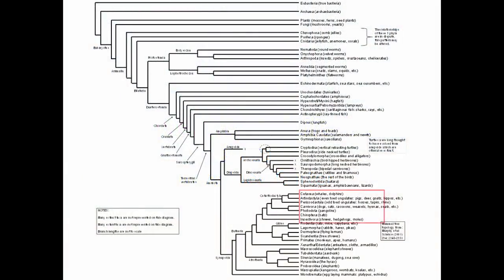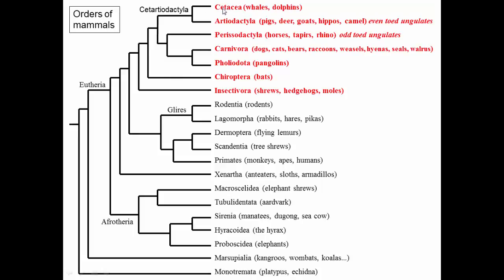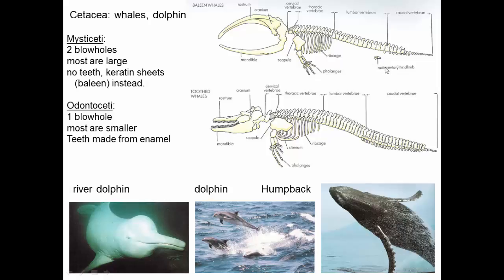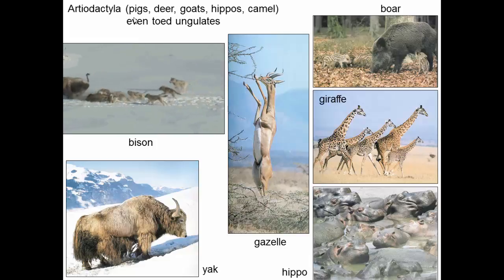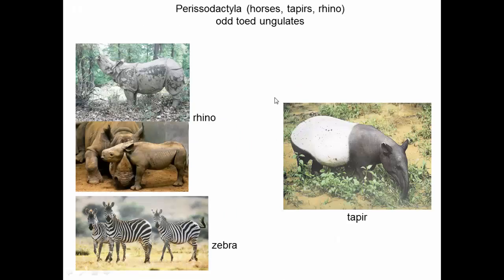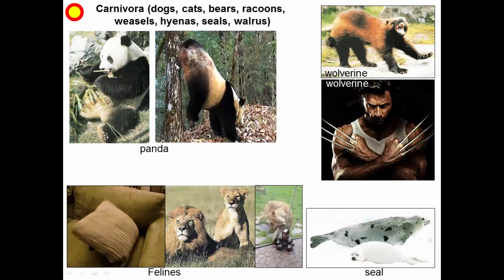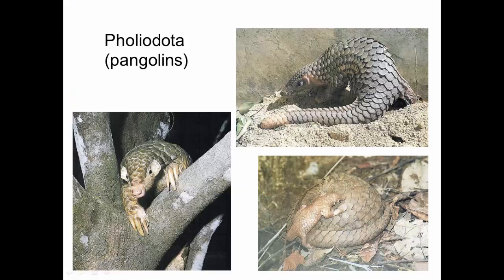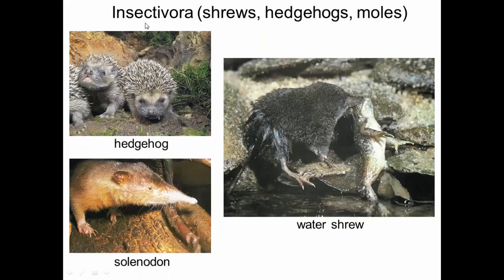Diversity of life (7), mammal orders (cetacea, artiodactyla, perissodactyla, carnivora)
This video gives a brief overview of the mammalian orders cetacea, artiodactyla, perissodactyla, carnivora, pholiodota, chiroptera, and insectivora.